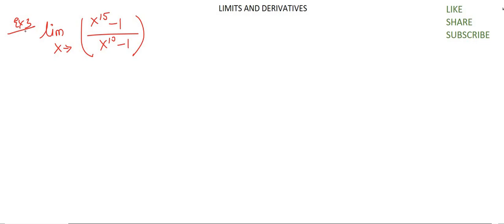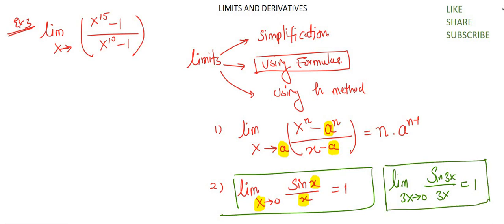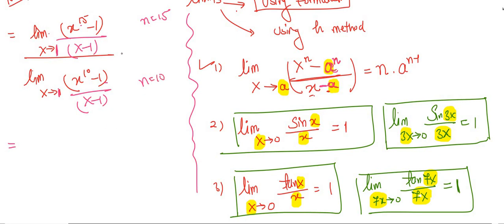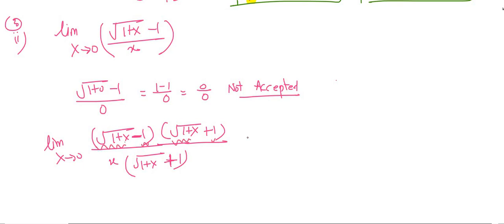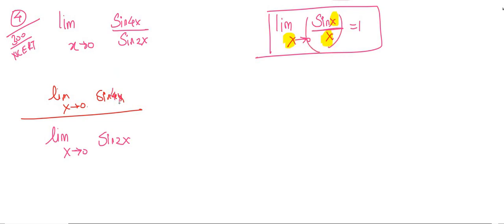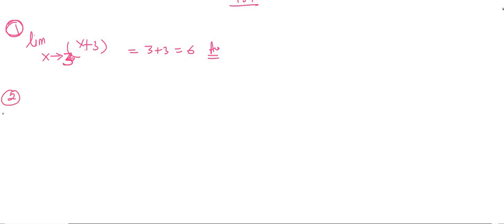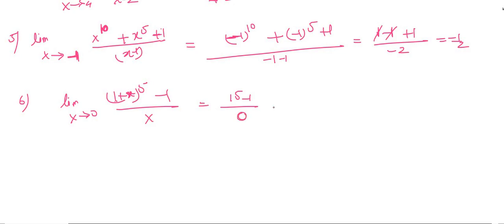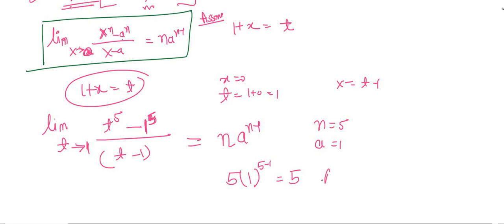P3 Limit and derivative class 11,NCERT solution CBSE,ISC, example 3,4,, exe 13.1 Q 1 to Q 6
Limit part 3 limit part 11